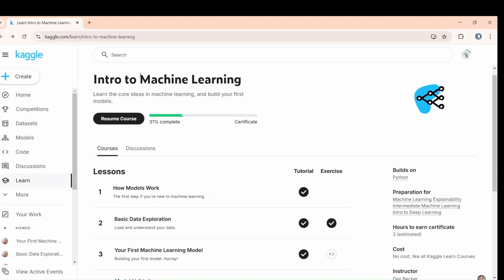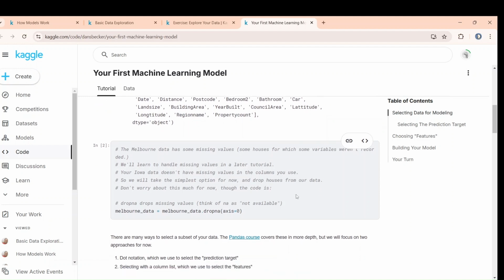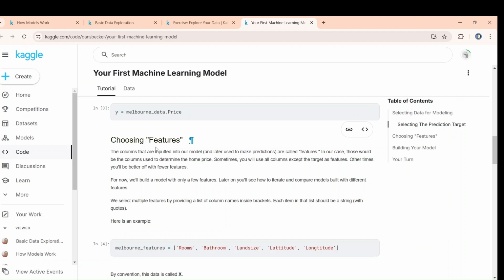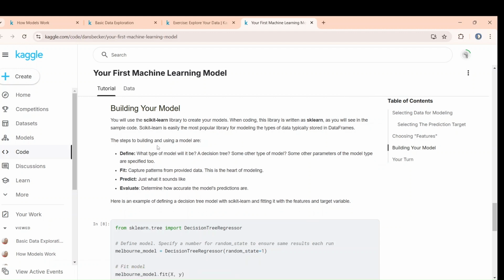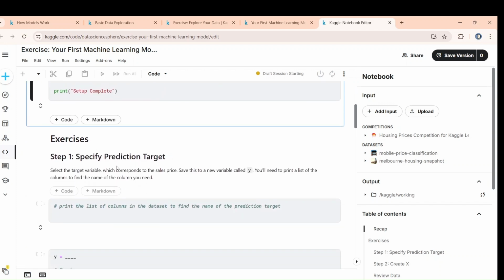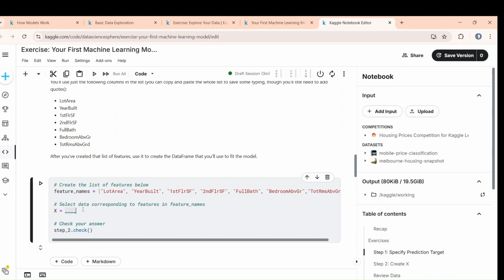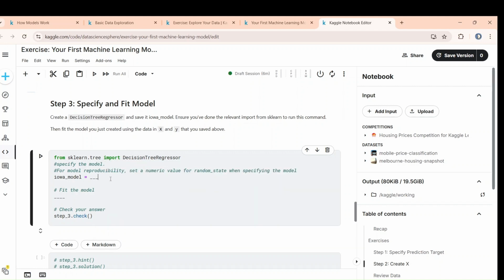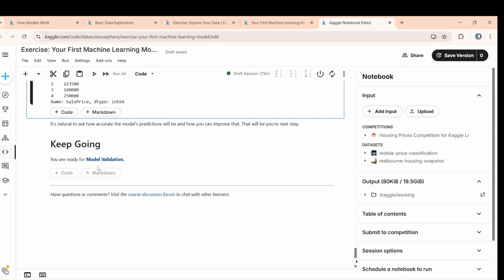Kaggle Exercise - Intro to Machine Learning - Decision Tree Algorithm